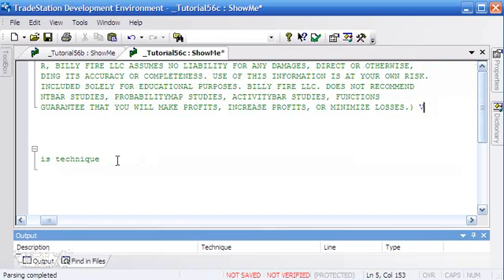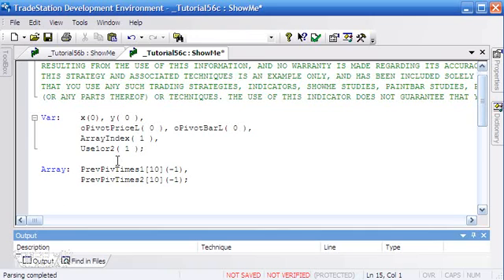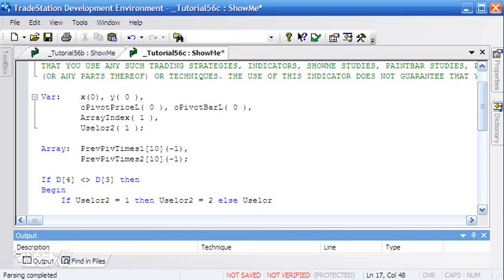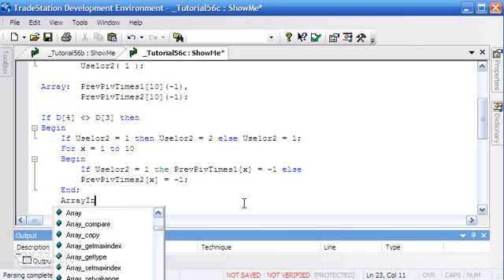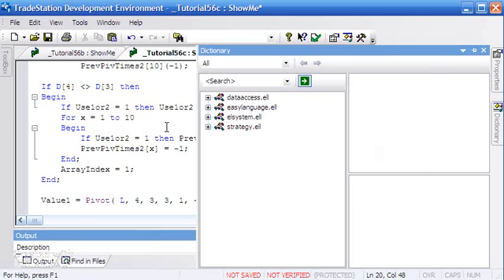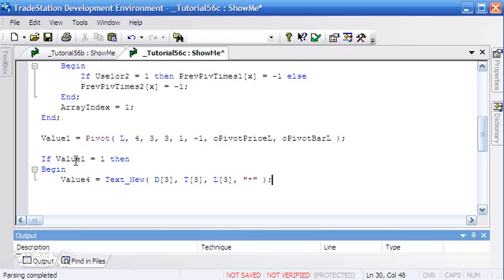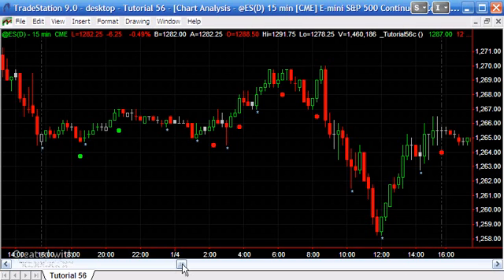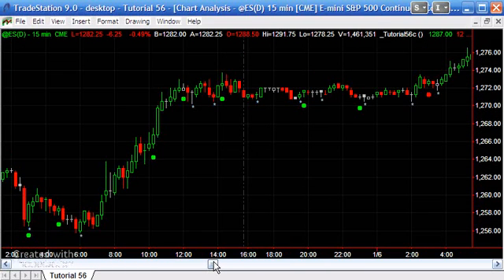Tutorial 56 | How to plot yesterday's pivots, today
Tutorial 56 looks for pivots and then plots them the next day. The tutorial uses two arrays and explains how to reset the arrays at the appropriate time and how to manage the fact that a 'pivot' or turning point is confirmed several bars after it has occurred.